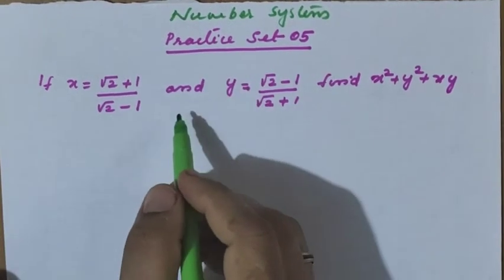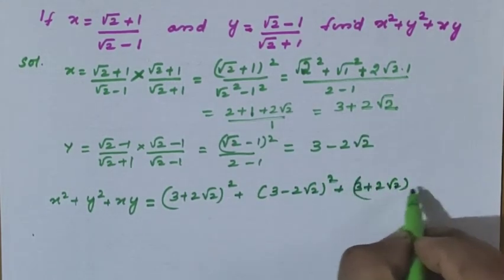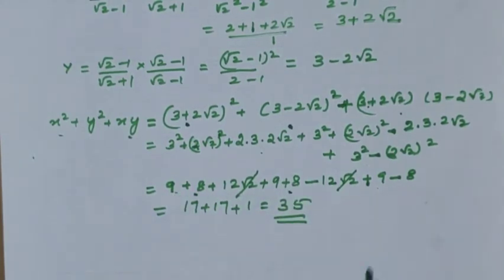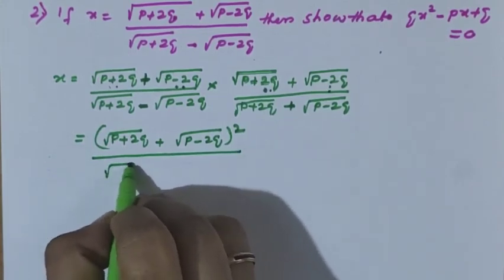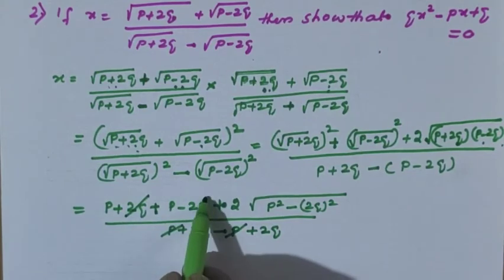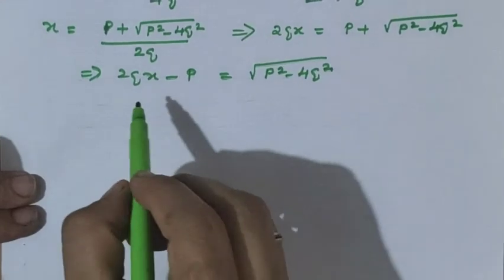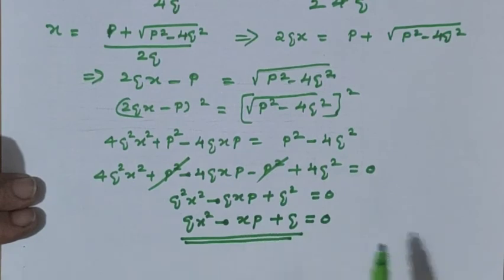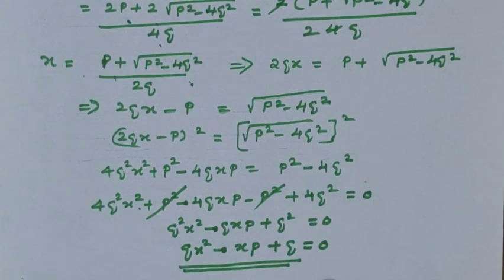Practice set 5 Number Systems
Questions from previous years question papers